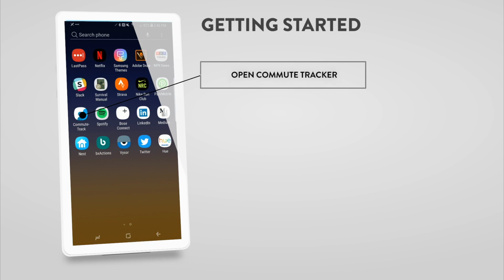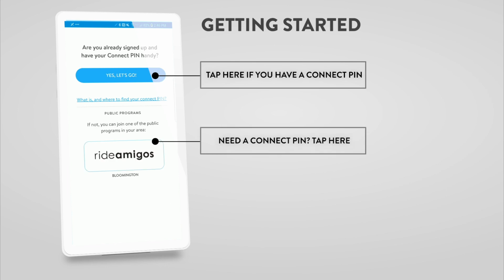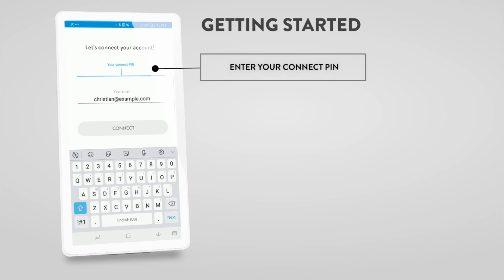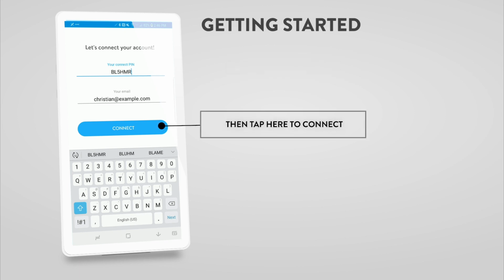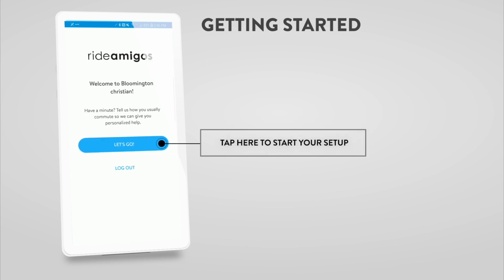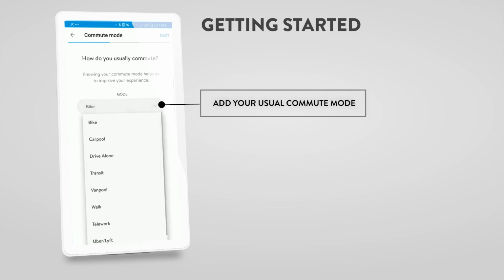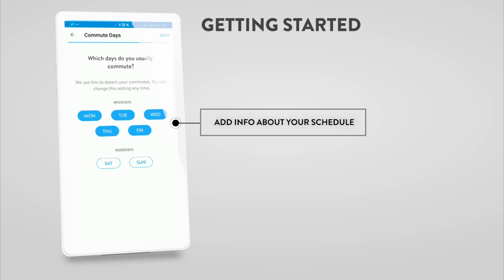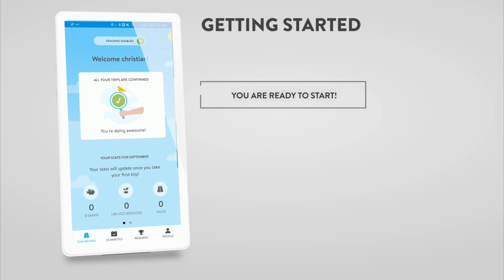How to use the Commute Tracker on MyGCO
Ready to start logging clean commutes and earning rewards? Download the MyGCO app on the App Store or Google Play to start earning today! This video walks you through how to use the commute tracker feature on the app/website.

Video provided by Ride Amigos.